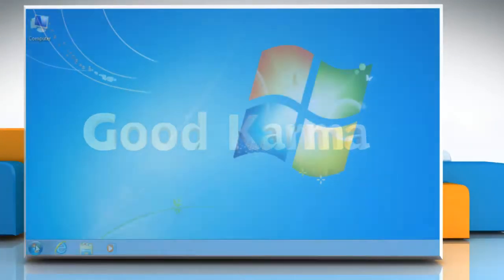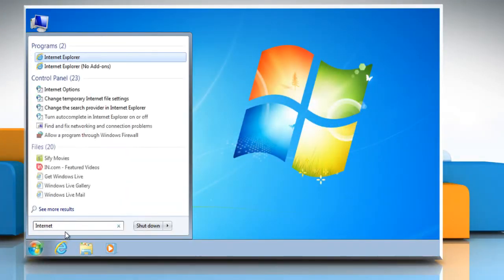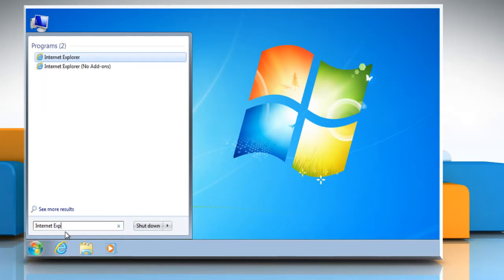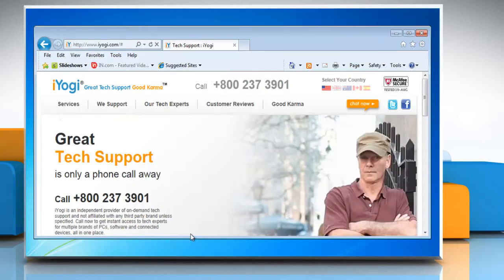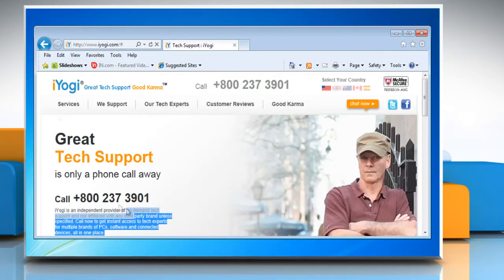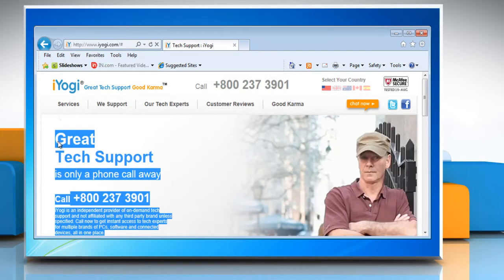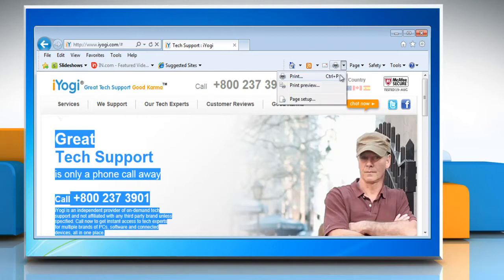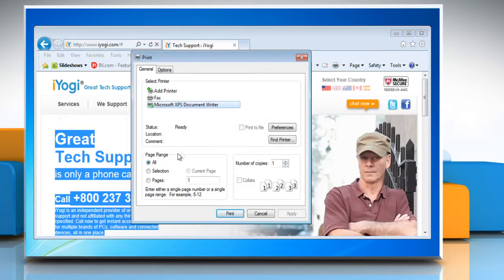How to print parts of a webpage in Internet Explorer® 9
Do you need the steps for printing specific parts of a webpage in Internet Explorer® 9 on a Windows® 7-based PC?